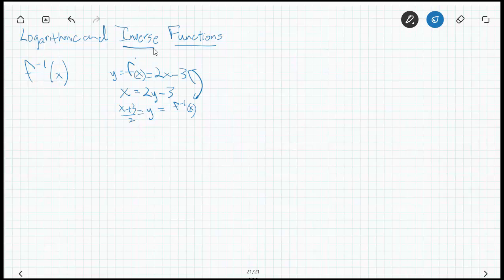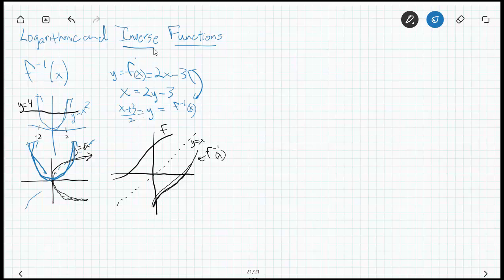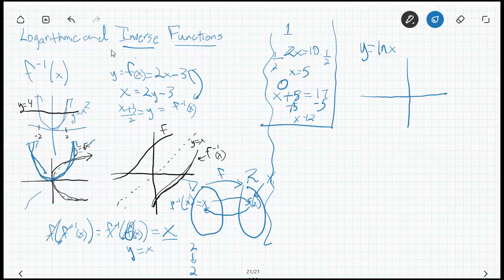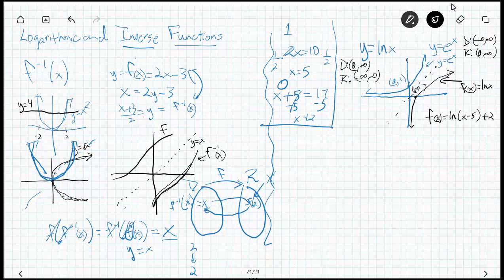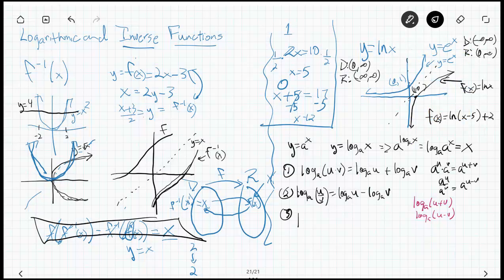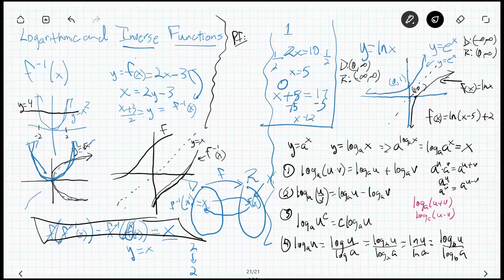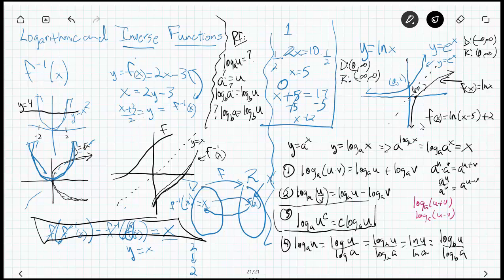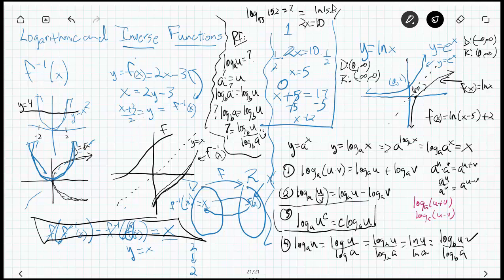Review of Logarithmic and Inverse Functions (1.6)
Review of Logarithmic and Inverse Functions